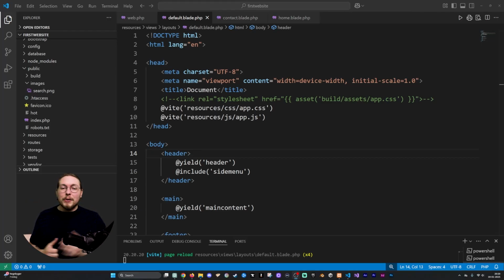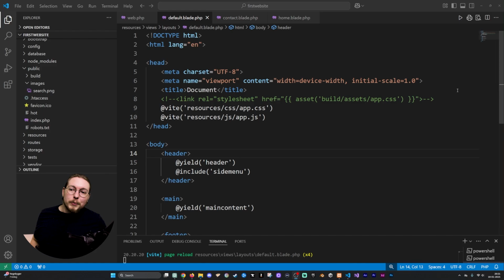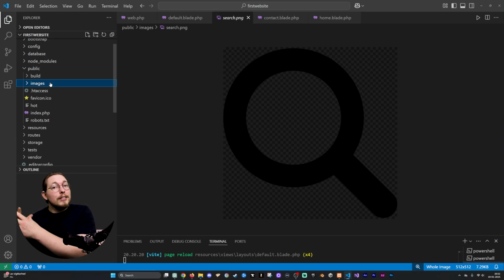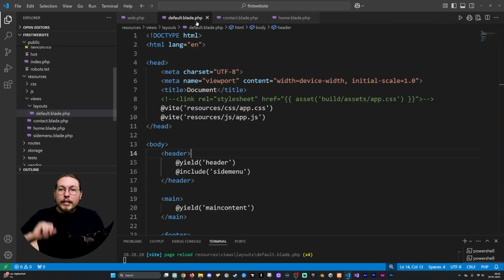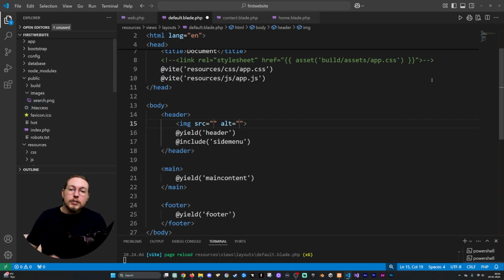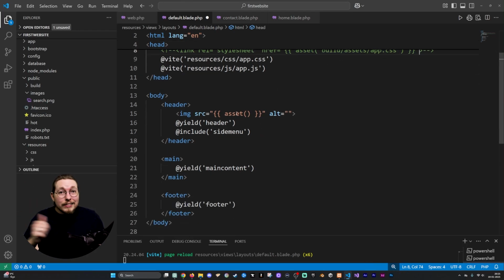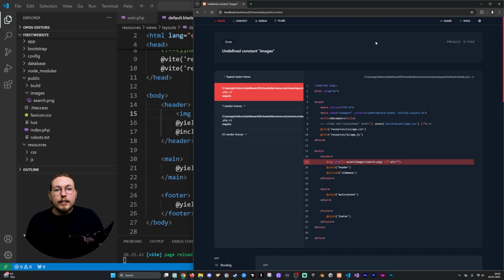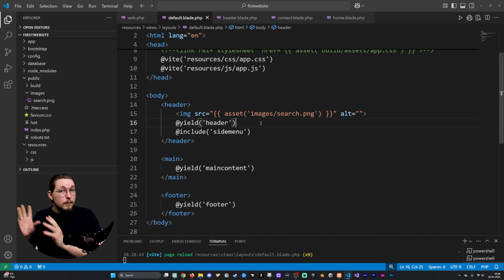8 | How to Insert Images into a Laravel Website – Step-by-Step Guide for Beginners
🚀 Learn how to easily insert images into your Laravel website using the asset() function! In this beginner-friendly tutorial, I’ll show you how to link images stored in your public directory and display them in your Laravel views. This tutorial is perfect for anyone looking to improve their Laravel skills and create visually engaging websites.

🔍 What You'll Learn:

1. How the asset() function works in Laravel.
2. Organizing and storing images in the public directory.
3. Writing HTML to display images in Blade templates.
4. Best practices for managing static assets like images, CSS, and JavaScript files in Laravel.